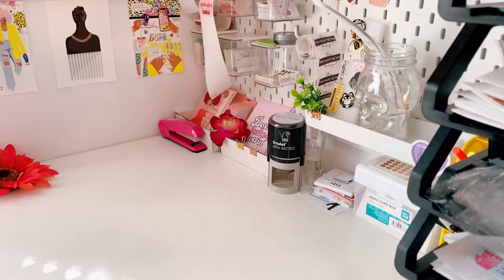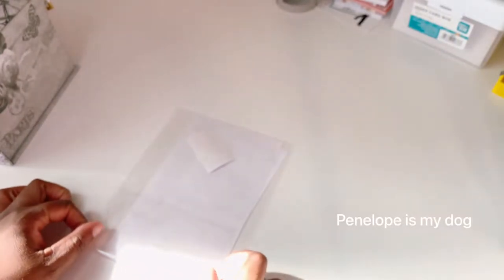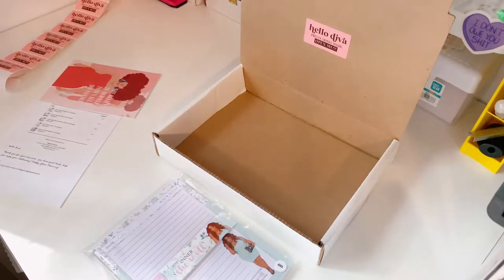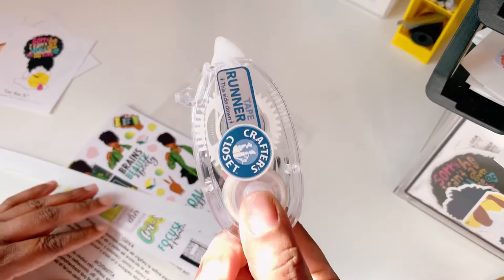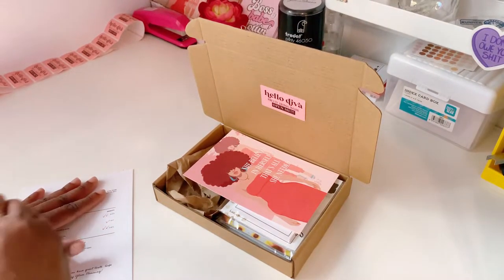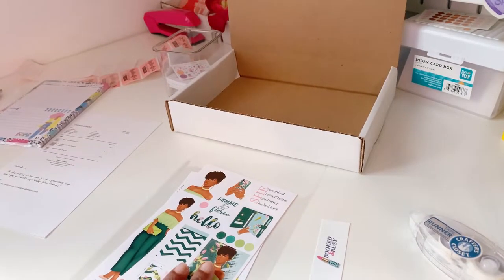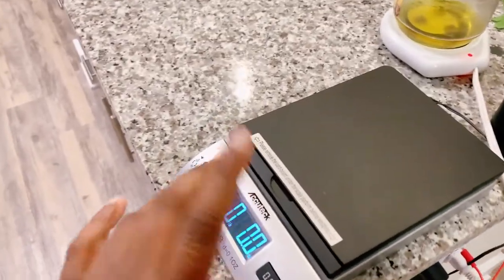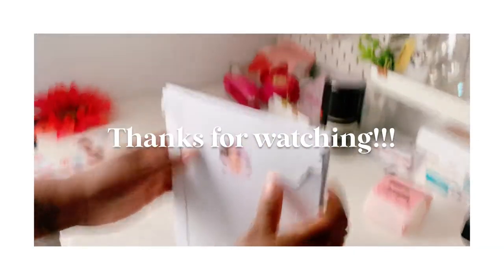STUDIO VLOG | HOW I PACKAGE ORDERS| TAWANA SIMONE✿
Hey y'all!!!

In this video I am showing you how I pack my sticker and stationery orders.

✅Restock every Friday!!! Join the newsletter🗞️

🍒Prayer Journal:

Quick Tidbits :
• I'm in VA & NC
• I am a digital content creator & work in project management
• Creating black girl planner stickers for black women who plan, organize and craft
• I have a spoiled pug name Penelope♥

✨Ready to open an Etsy shop?✨

Connect w/meh!

🍒I make a commission for every purchase

📸: iPhone XR